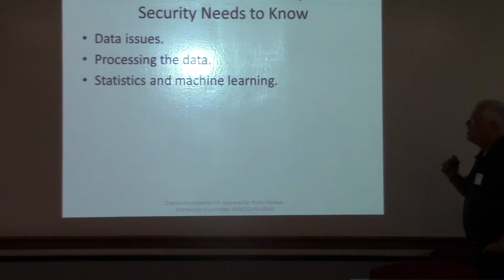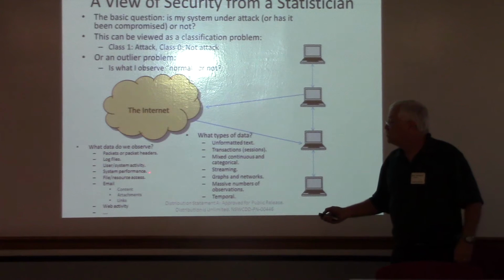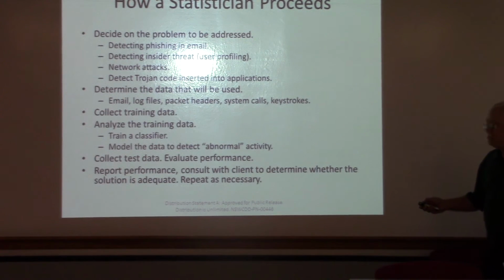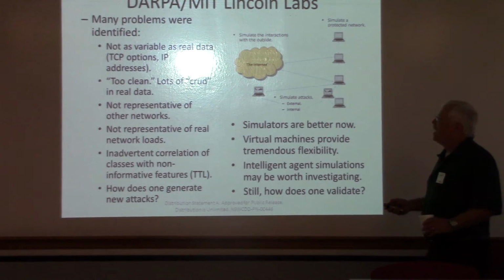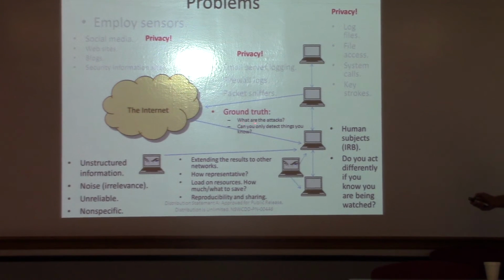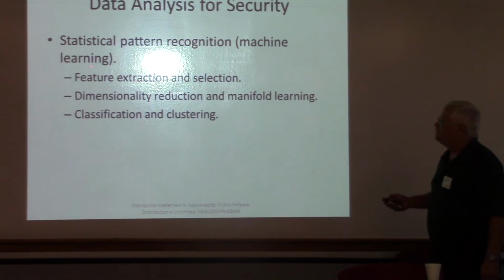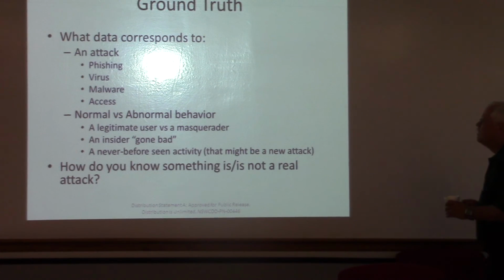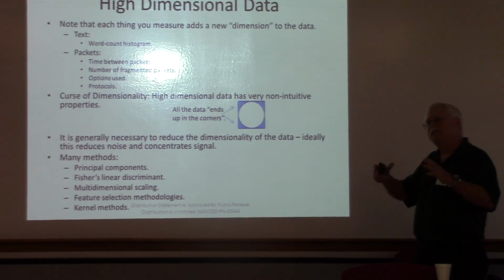Morning Keynote  Part 2